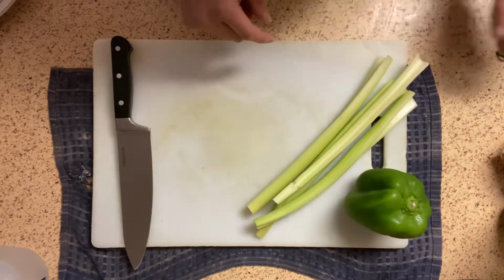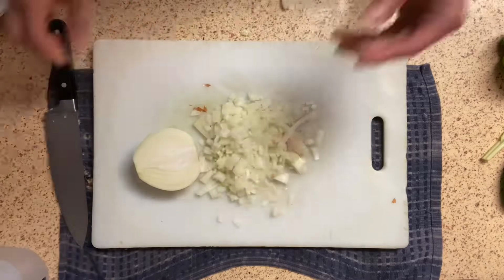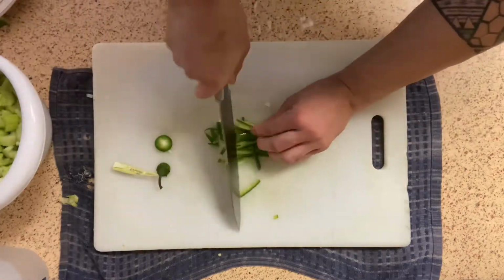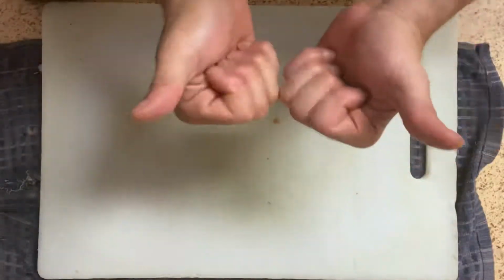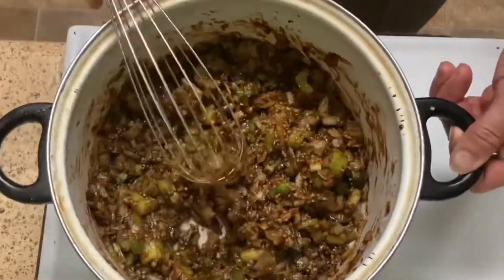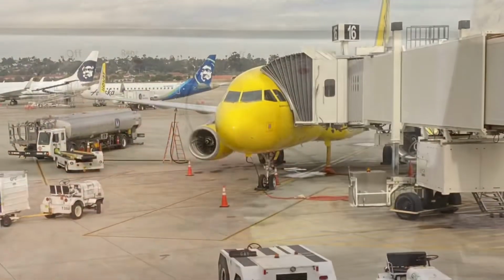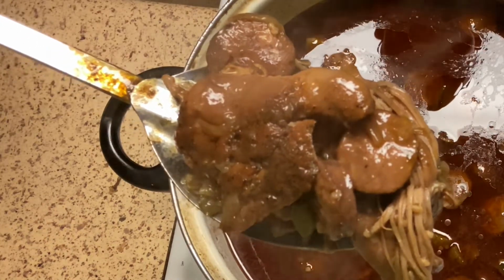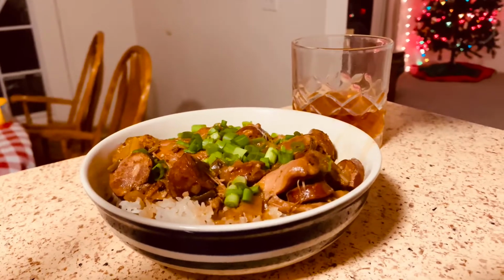Chicken and Sausage Gumbo | Big Jones in the Kitchen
I’m in the kitchen again with recipe that will fill you up, warm you up and bring the family together. My chicken and sausage gumbo was inspired by a trip to New Orleans we took, I’ve been making it ever since.

Are there any other recipes you’d like to see me cook? What’s your favorite Cajun dish? Let me know in the description.

INGREDIENTS:
Chicken thighs 4-6
Andouille or smoke sausage
Large onion
Bell pepper
Celery
Jalapeño
Chicken stock
Grape seed oil
Flour